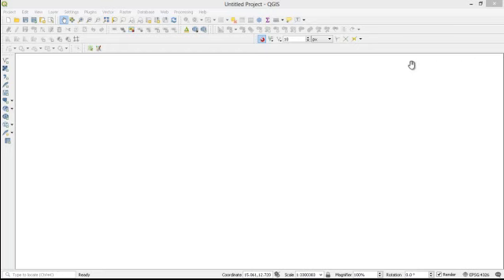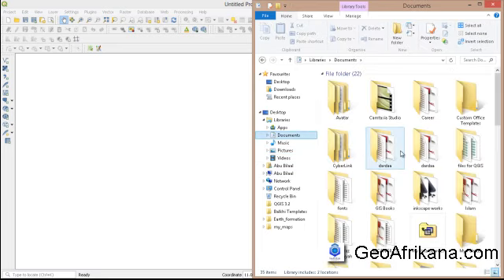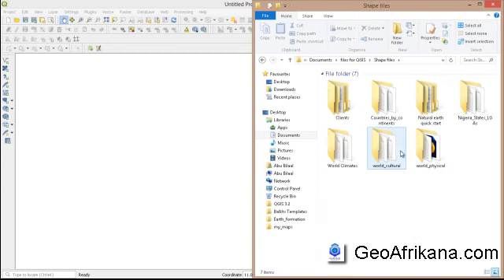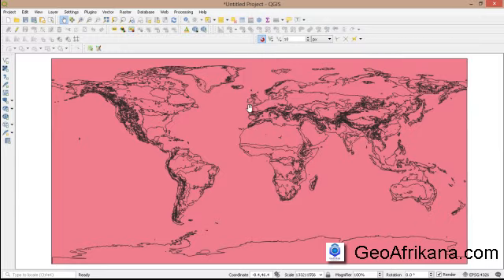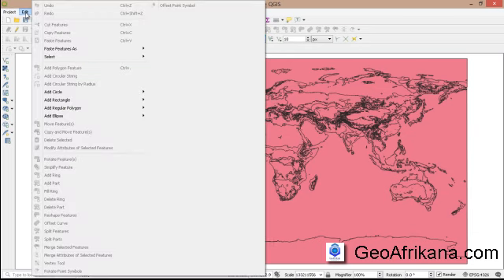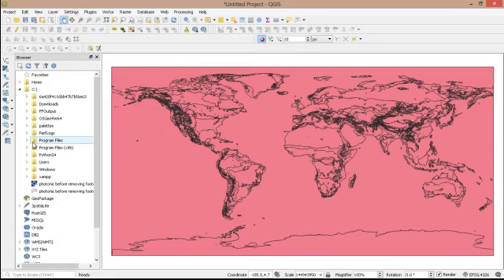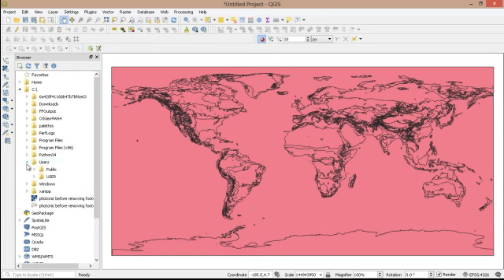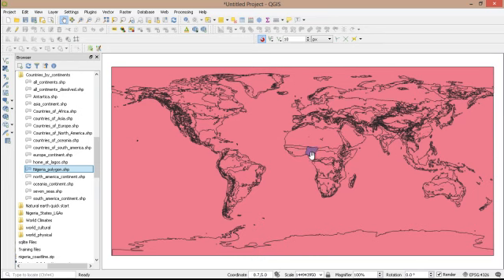How to add shapefile to QGIS canvas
Do you want to add a shapefile layer  to QGIS? The ESRI shapefile is undoubtedly the most widely used vector data format in the GIS world. The Shapefile format does not only allow you to easily  manage points, lines and polygon layers in QGIS but it also gives you a user friendly interface to manage the attributes of your vector files in QGIS. In this article, we will show you how to easily add shapefile to your QGIS canvas.

If there's any part you don't understand please read the blogpost i wrote for this article:

If you still have any other question  please drop them in the comment box below.
Thanks